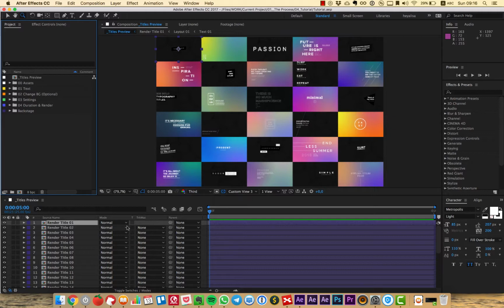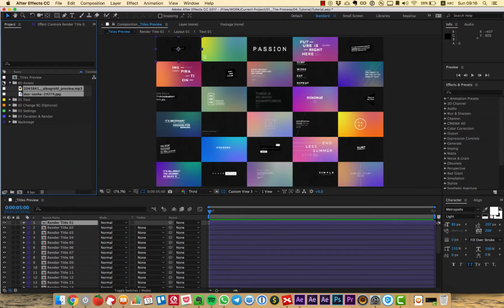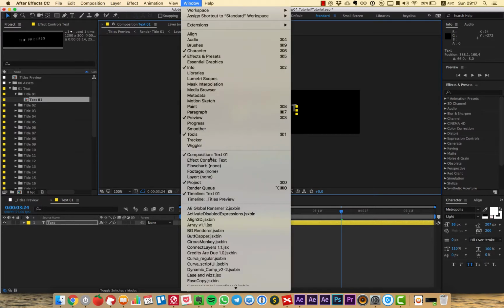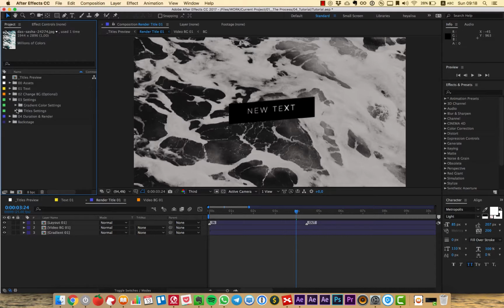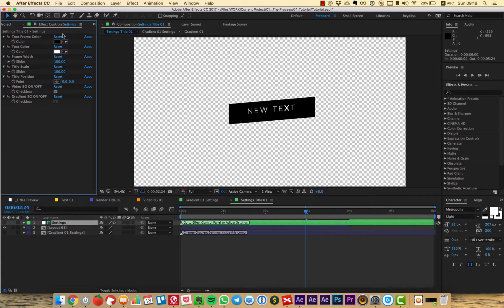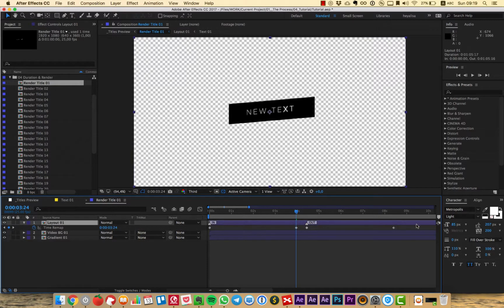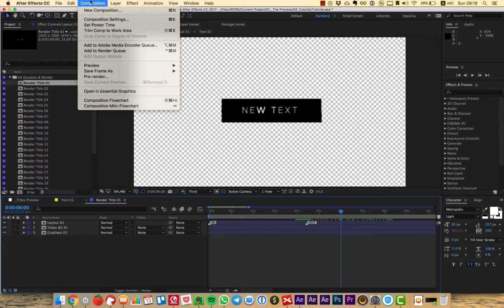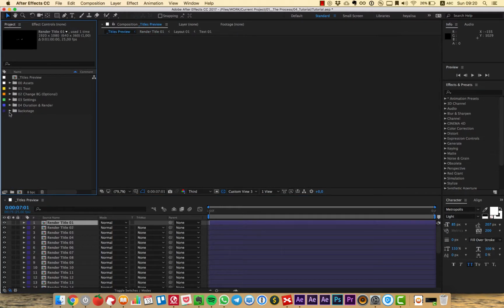The Process - Tutorial